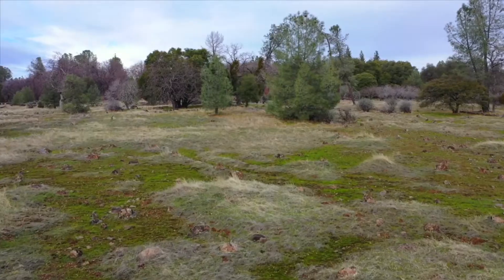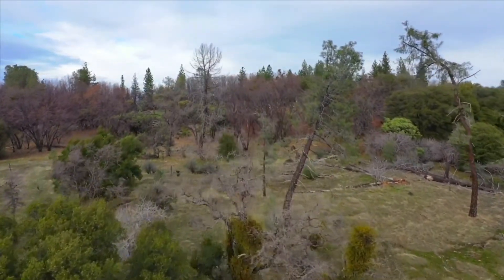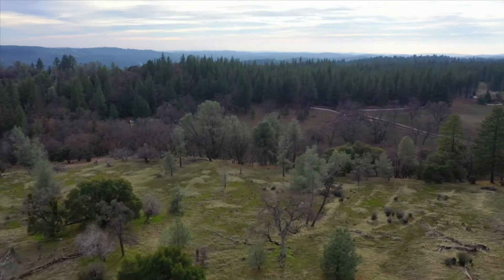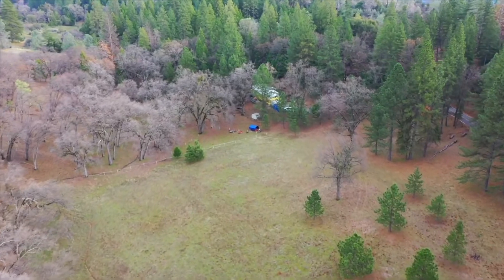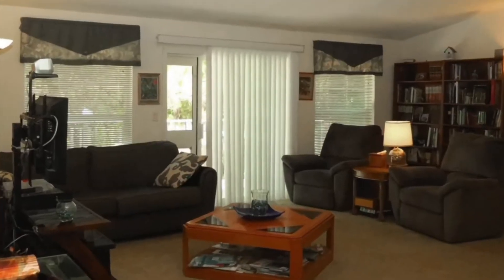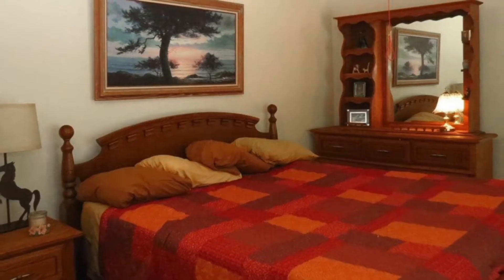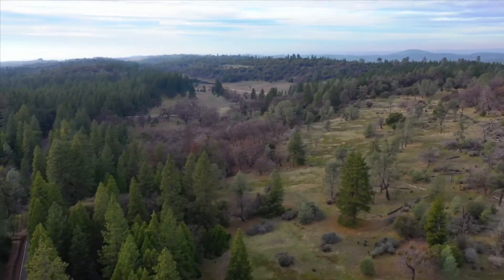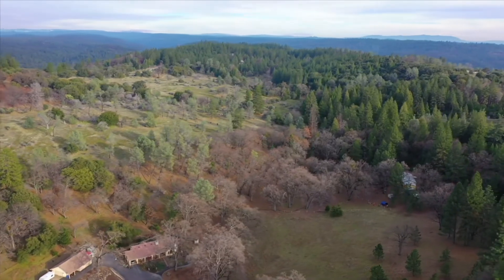Rolyn Ranch 19521 Fiddletown Road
Beautiful 21 Acre Rolyn Ranch in Fiddletown California.
This property is available.